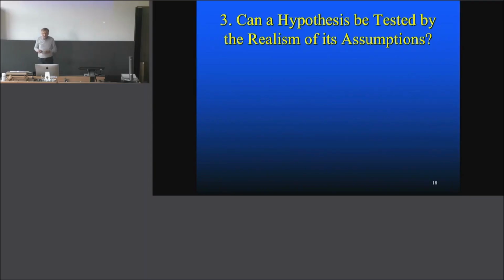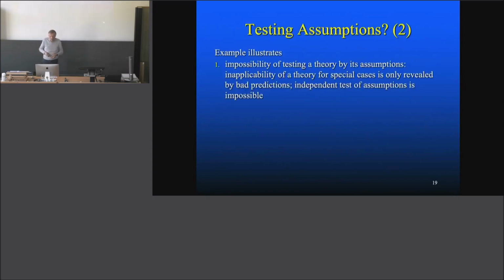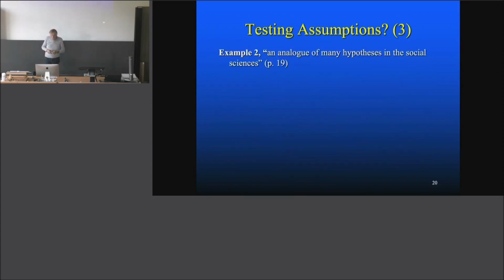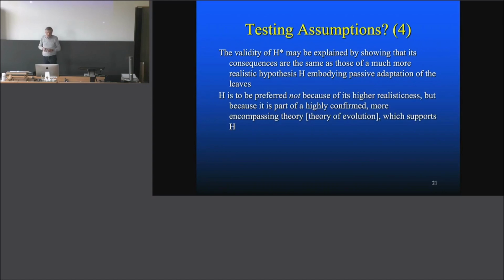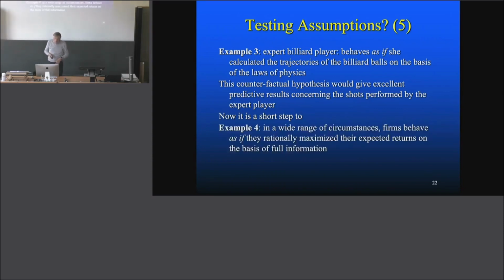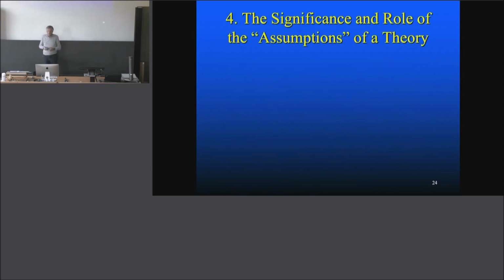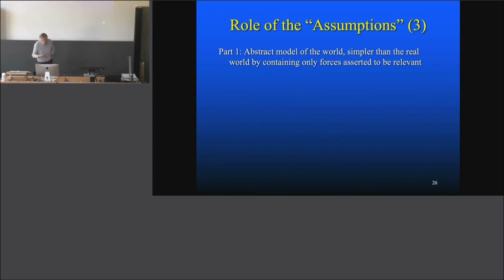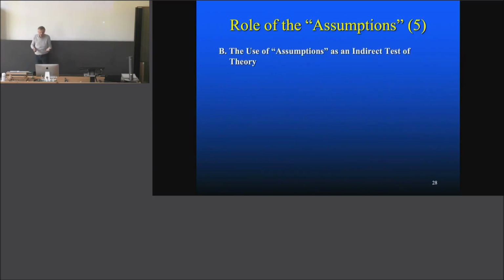Philosophy of Economics V.2 Presentation of Friedman (1953), Sections 3-4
Section V: Friedman’s “The Methodology of Positive Economics” (1953)
2 Presentation of Friedman (1953), Sections 3-4
Prof. Paul Hoyningen-Huene, University of Zurich, Dept. of Economics, spring term 2022
Literature: Friedman, Milton (1953): "The Methodology of Positive Economics". In Essays in Positive Economics. Chicago: University of Chicago Press, pp. 3-43. Facsimile reprint in U. Mäki (ed.): The Methodology of Positive Economics: Reflections on the Milton Friedman Legacy. Cambridge UP, 2009